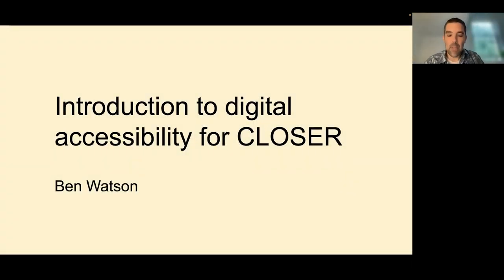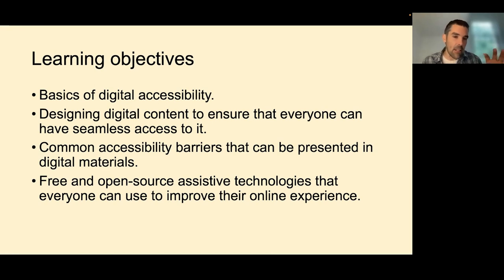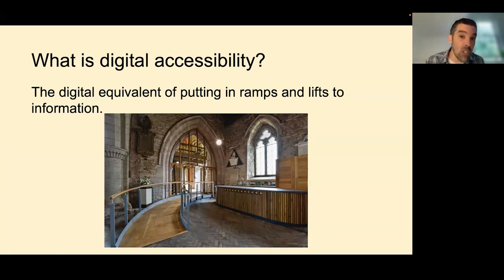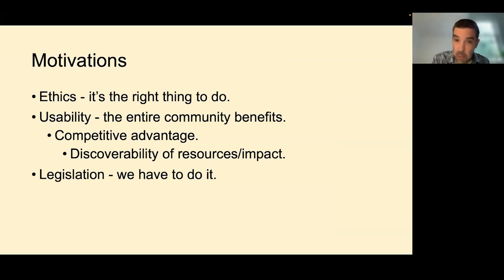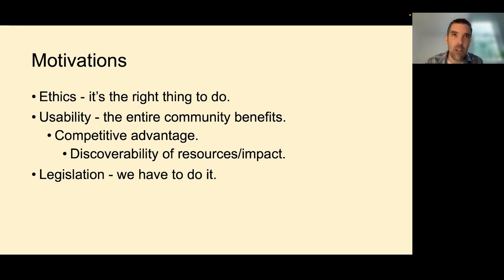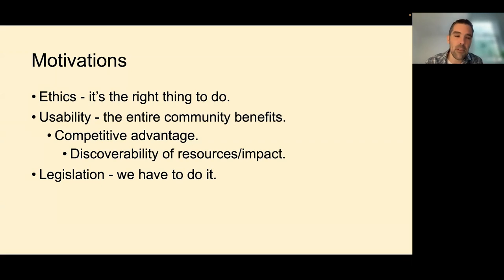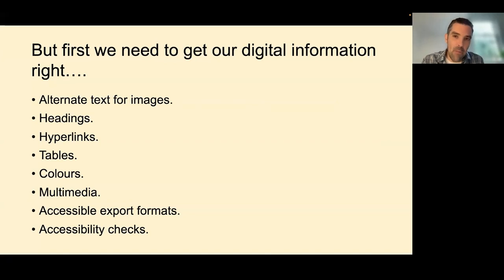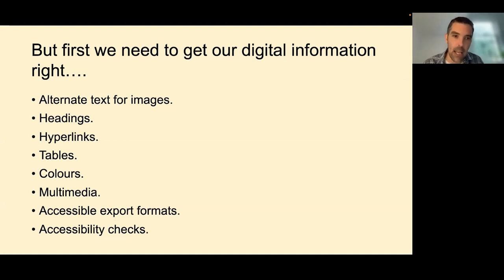Introduction to digital accessibility for CLOSER - Ben Watson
Watch Ben Watson (Head of Digital Accessibility at UCL) introduction to digital accessibility. In this talk, Ben covers the basics of digital accessibility, designing digital content, common accessibility barriers that can be presented in digital content, and free/open source assistive technologies for improving online experience.

This was a guest talk at a CLOSER Longitudinal Communications Network meeting.